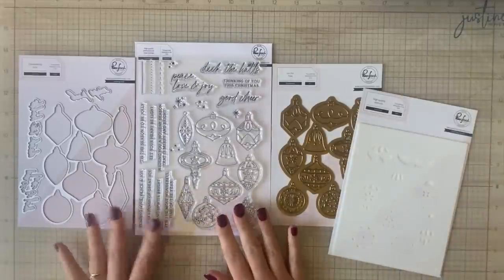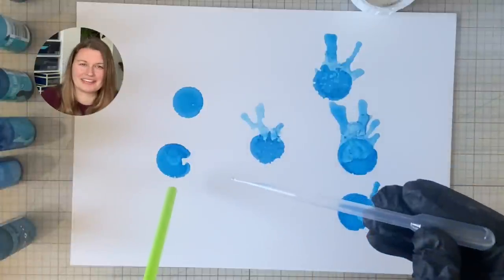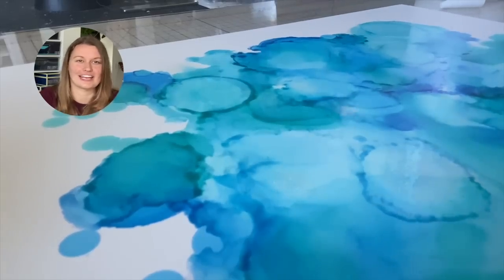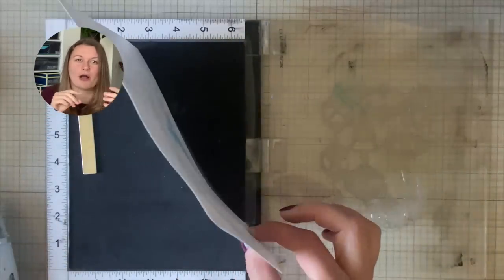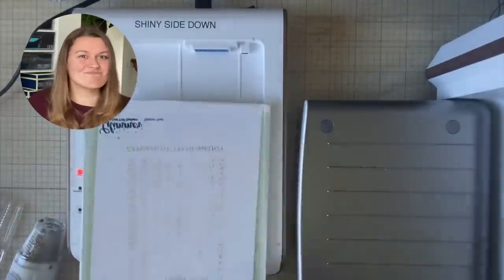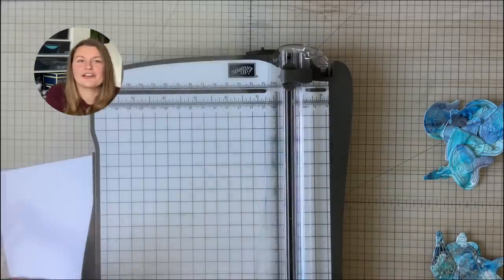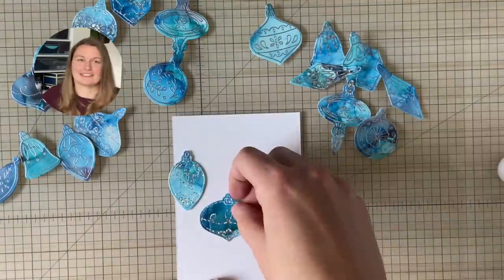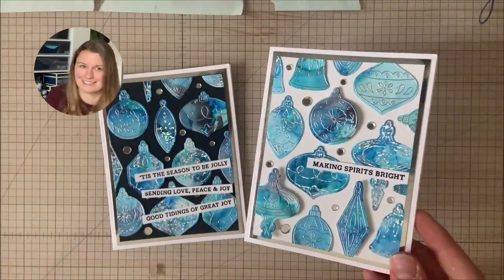EVERYTHING WENT WRONG and the card COST OVER $350!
Everything that could go wrong in cardmaking, went wrong. Making cards is a process, art is a process. It's important that when you have those days, it might require you to walk away and come back fresh.

• Gold Alcohol Ink

• Alcohol Ink Cardstock

• 99% Isopropyl Alcohol